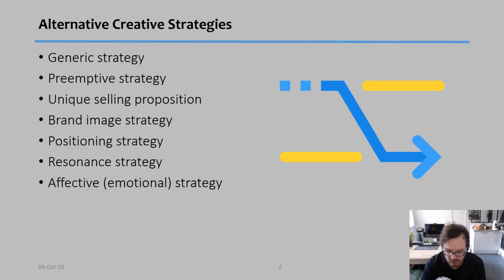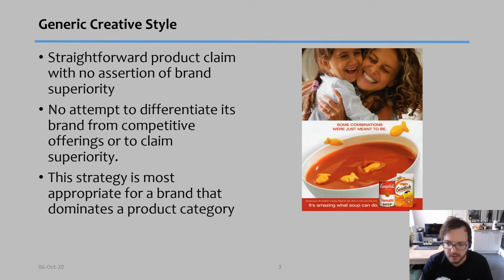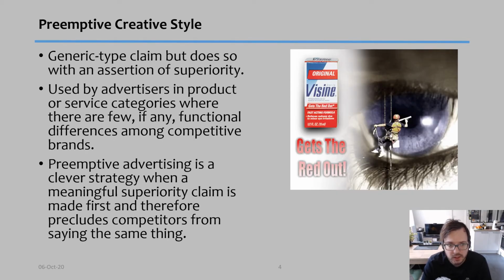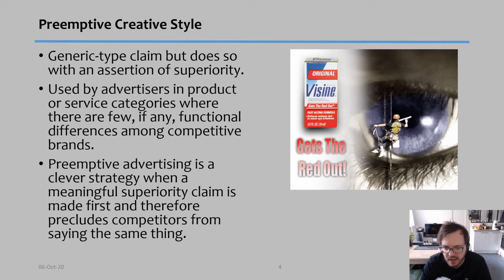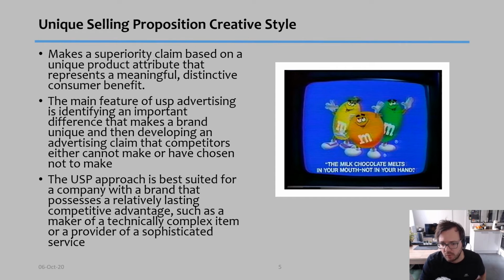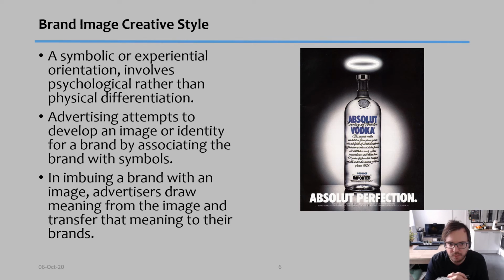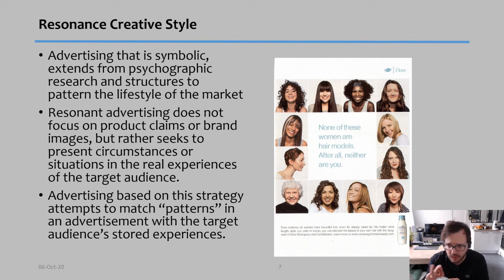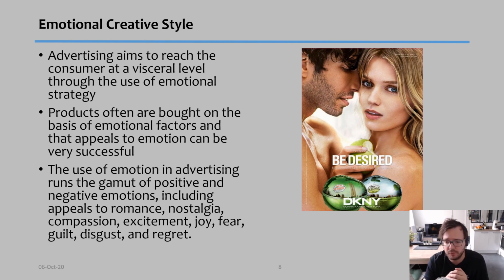10.06 - Alternative Creative Strategies